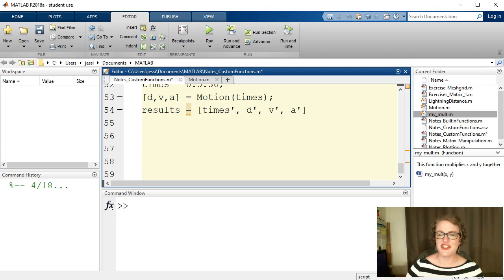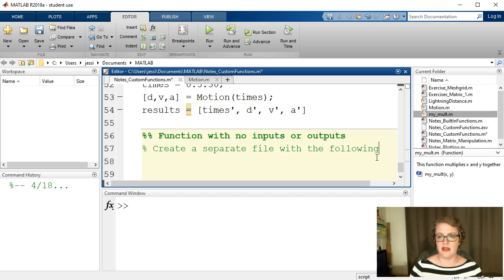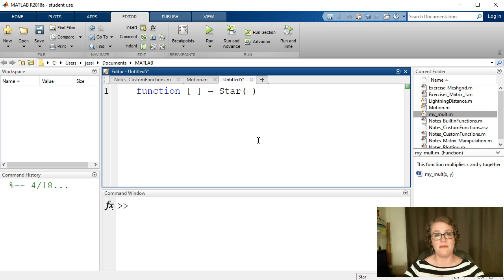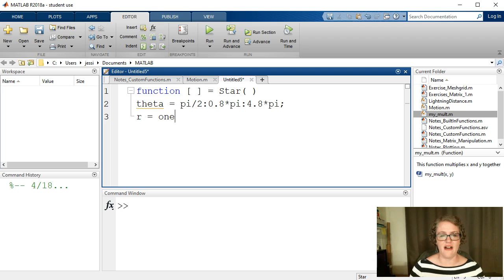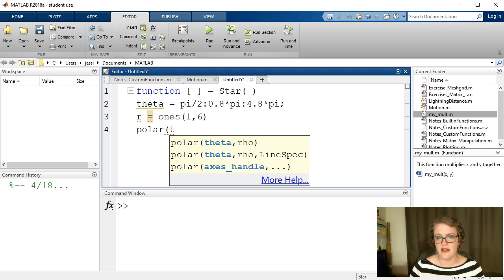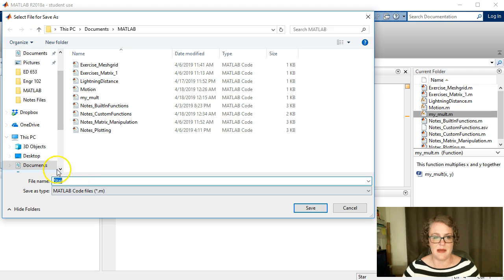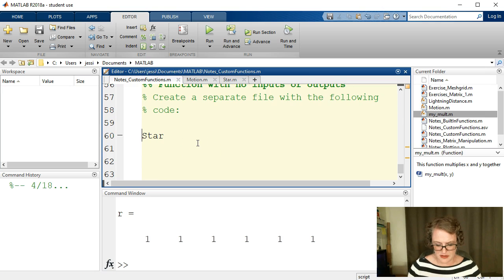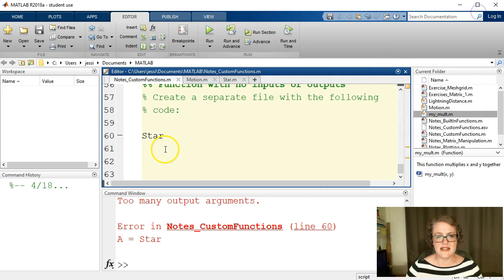E102 Function with No Inputs or Outputs